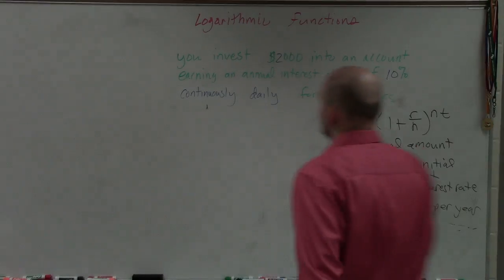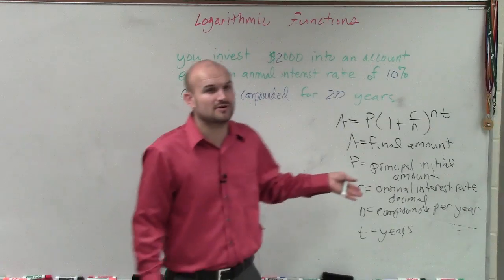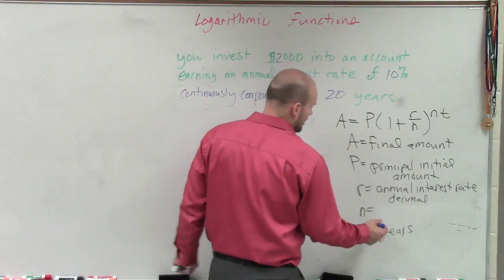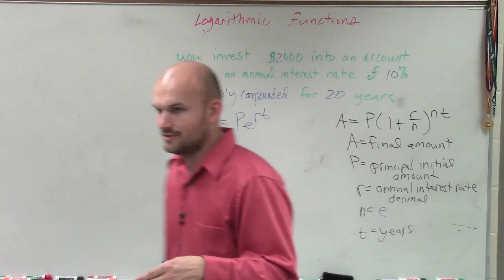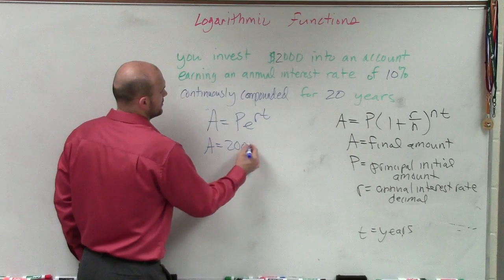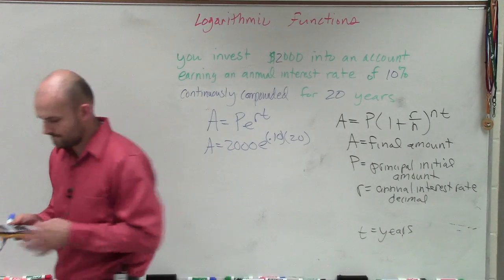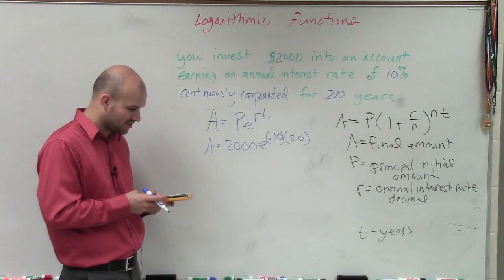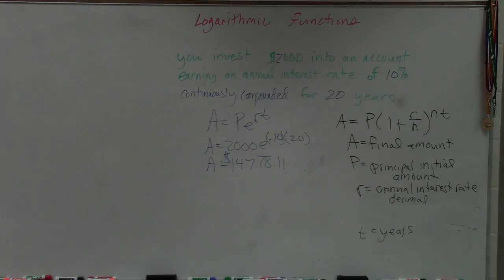How to solve a problem when it is compounded continuously